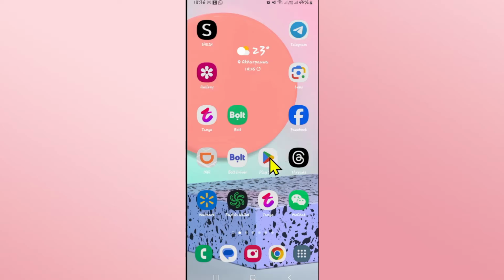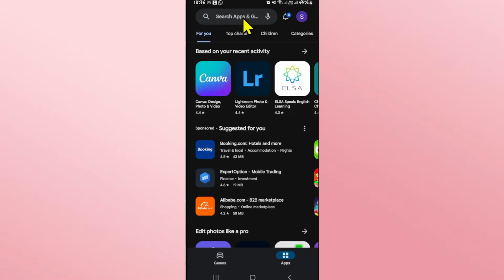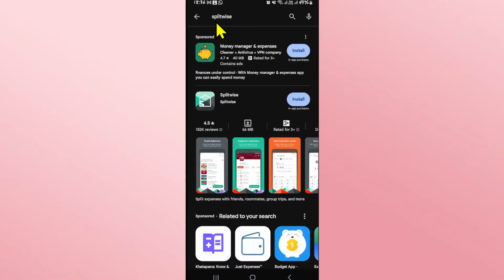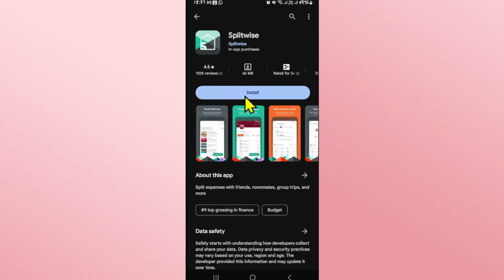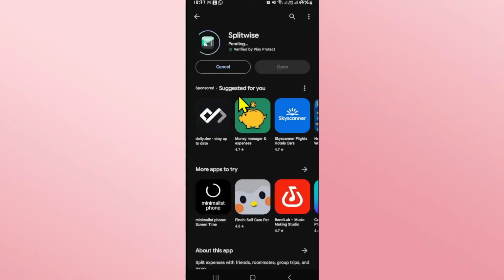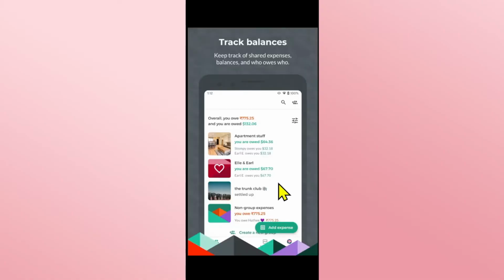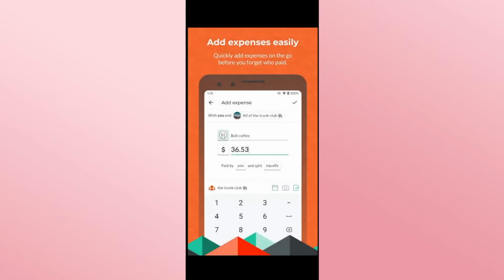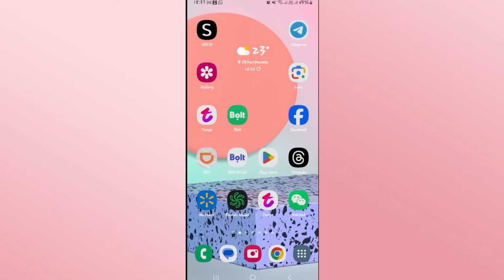How to Download Splitwise App on Android Device? Install Splitwise App on Smartphone (2024)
In this video, we will walk you through the process of downloading and installing the Splitwise app on your Android device. Splitwise is a fantastic tool for managing shared expenses and making sure everyone pays their fair share, whether you're splitting bills with roommates, friends, or family.